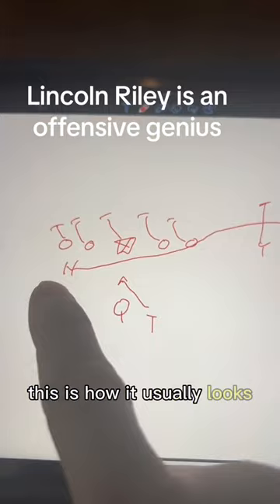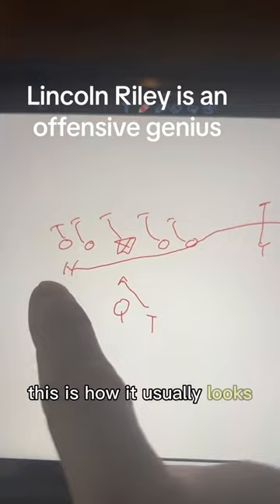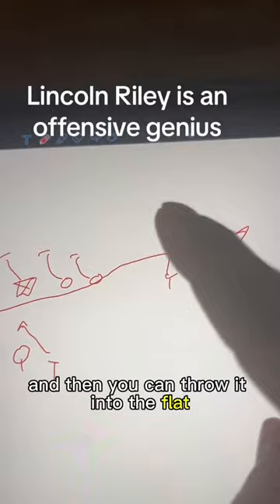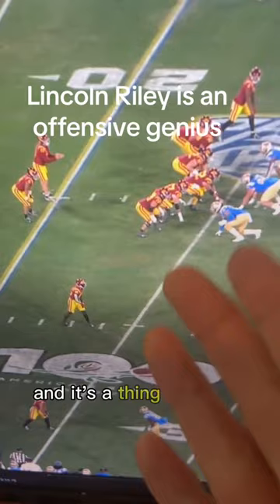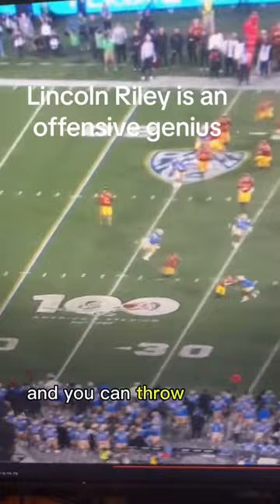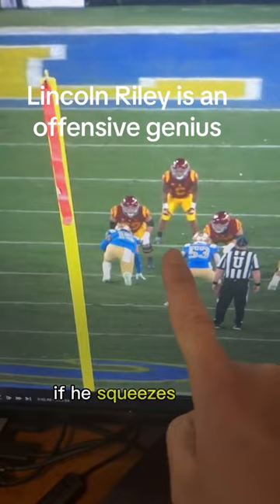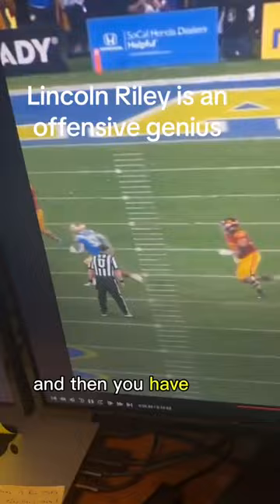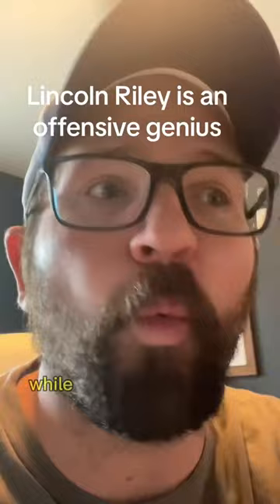Lincoln Riley's NEW Split Zone Play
Want to Plan the Perfect Practice? ➡ perfectfootballpractice.com
Lincoln Riley has a new play design when it comes to Split Inside Zone.